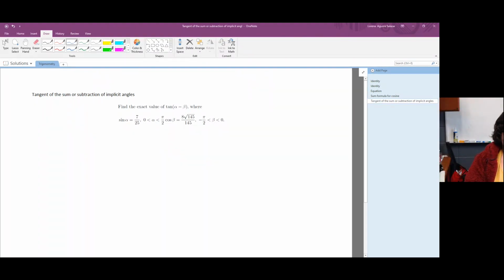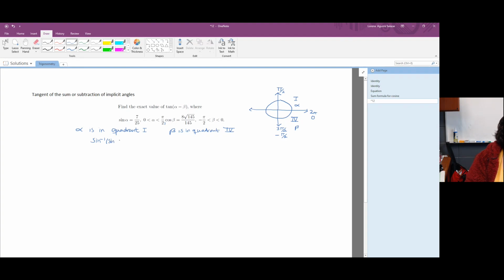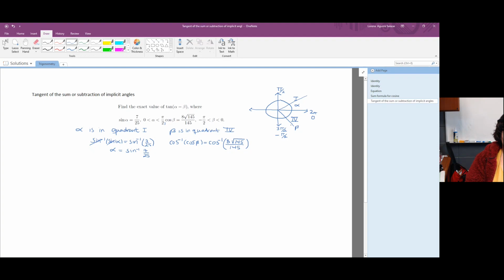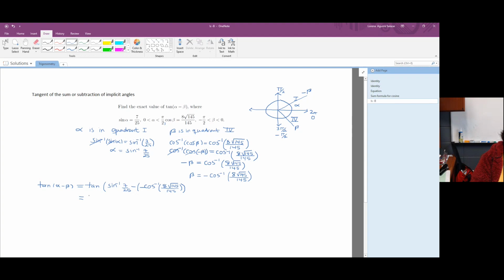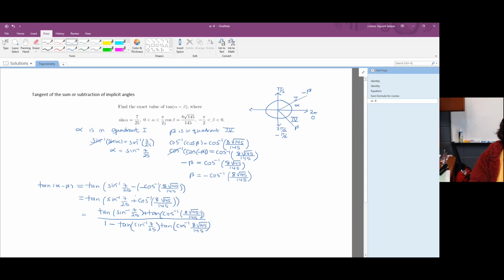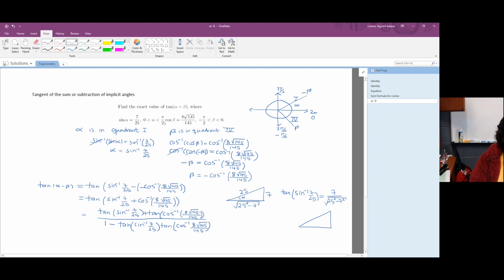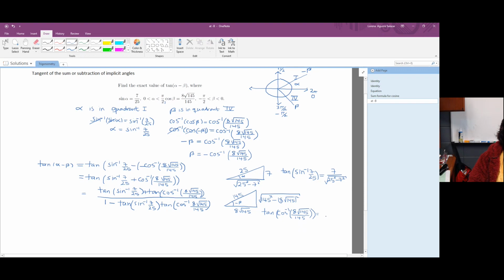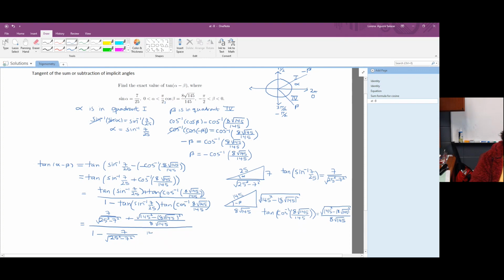Tangent of the sum of subtraction of implicit angles